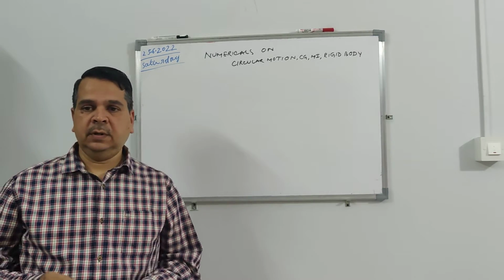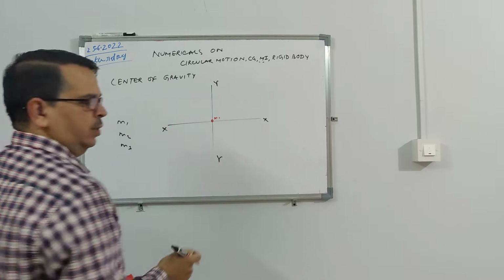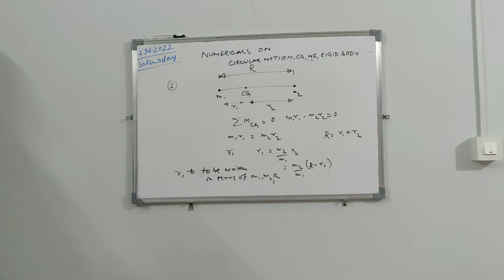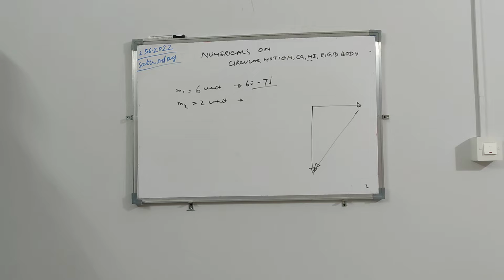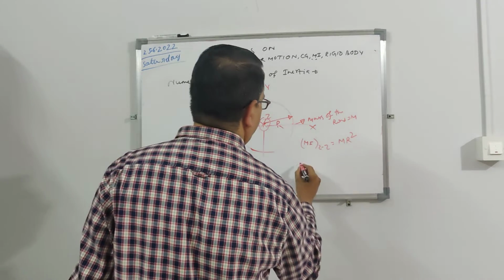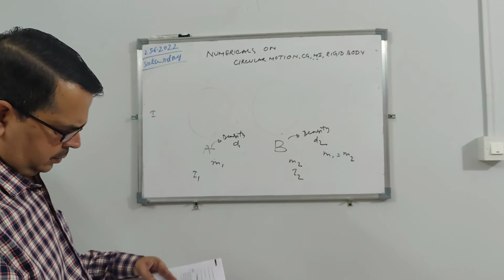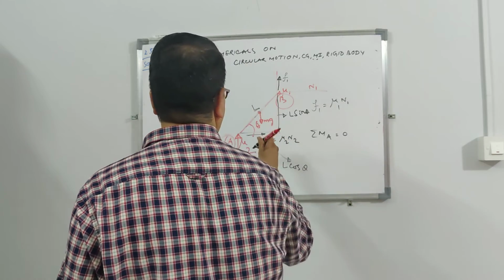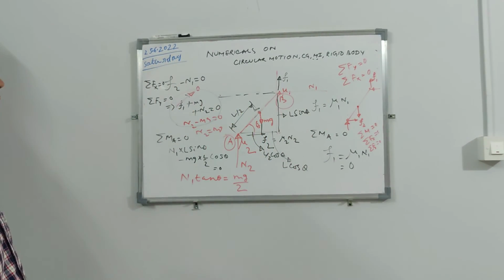Numericals on Centre of Mass, Moment of Inertia, Statics, Rigid Body Equilibrium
Center of Gravity, Moment of Inertia, Statics, Rigid Body Equilibrium